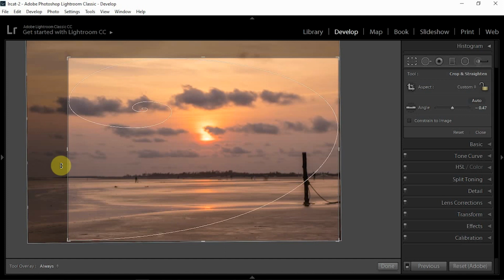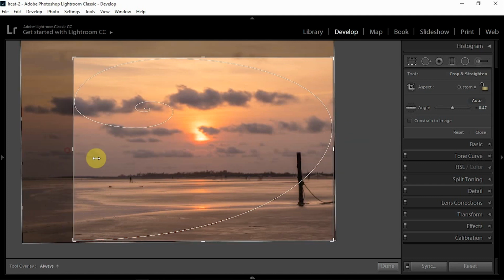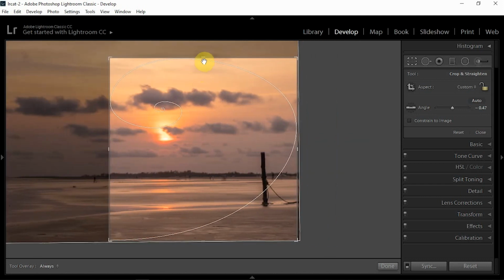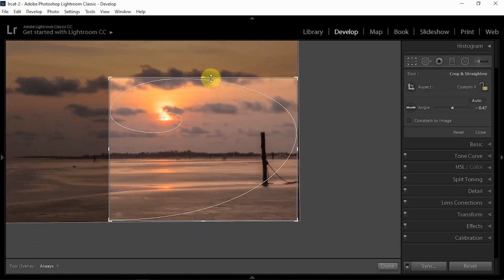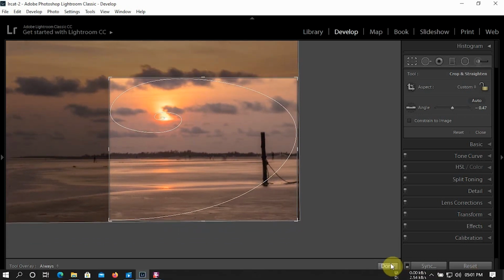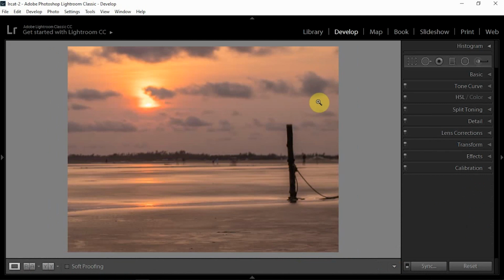Landscape Photography: Secrets of Composing no one will tell! | ft. Rule of Third | Canon DSLR | #3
Landscape Photography: Secrets of Composing no one will tell! | Canon DSLR | #3

In this video I am talking about the tips of composing. About Rule of Third, Golden Ratio, Leading Lines etc.